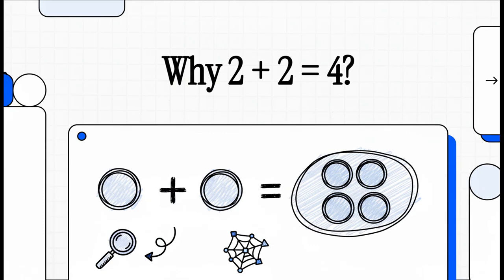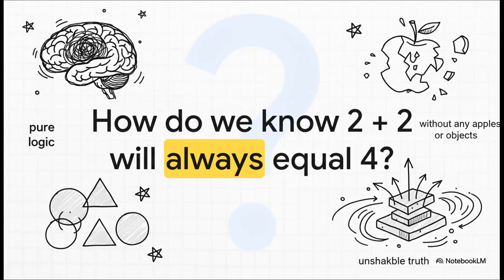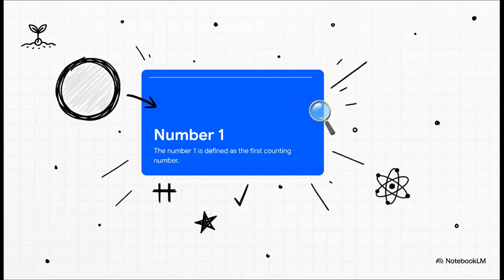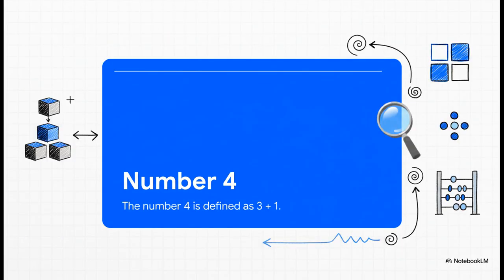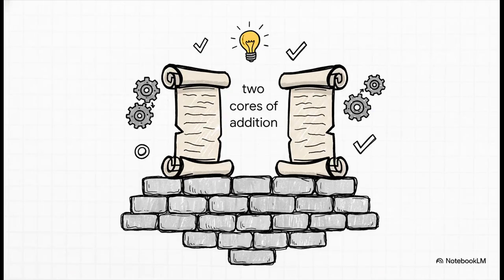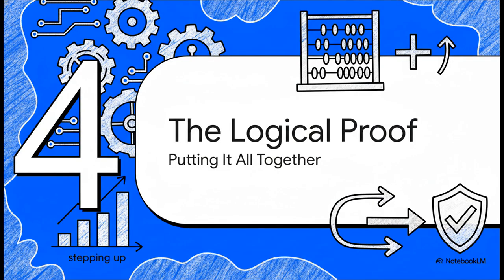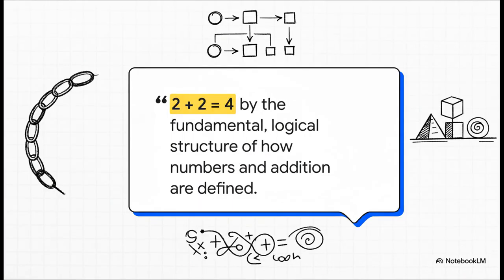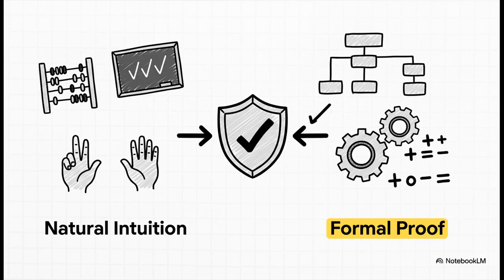Why 2 + 2 = 4